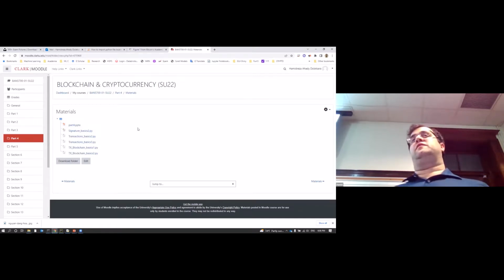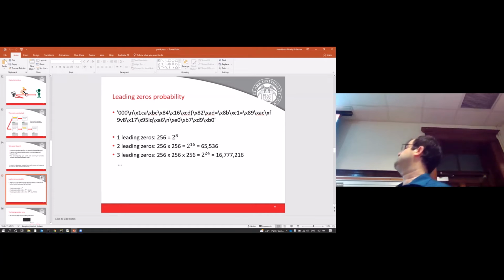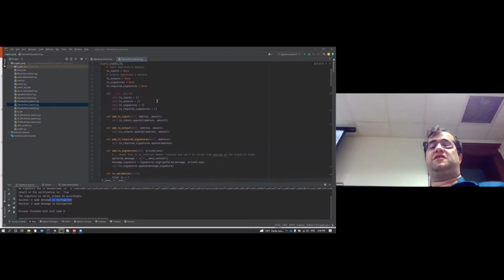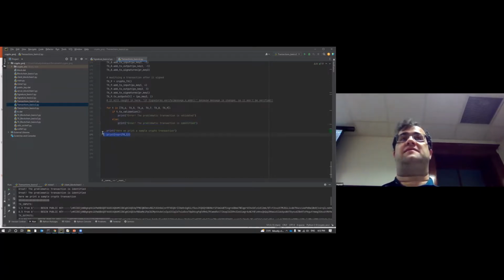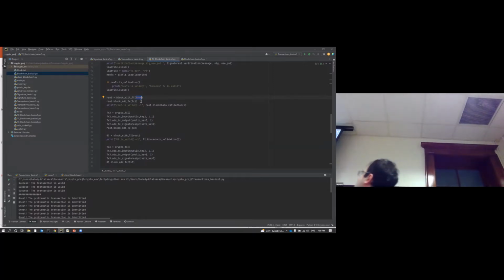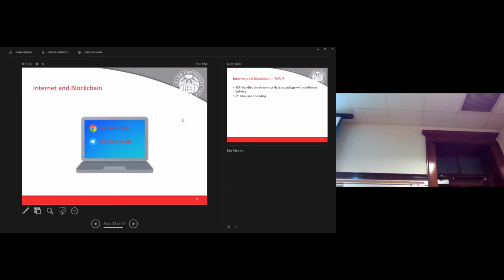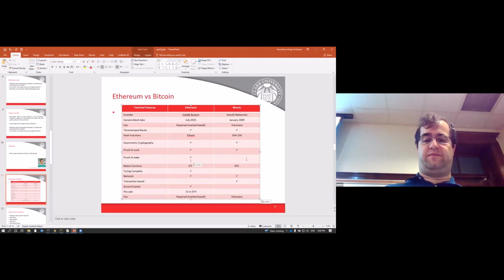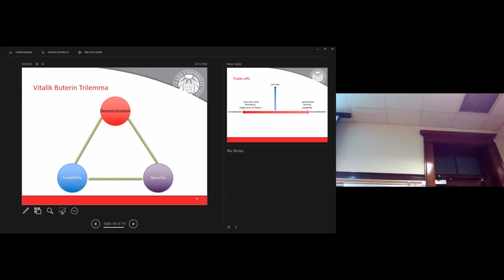Blockchain & Cryptocurrency Course - Part 4 and 5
Blockchain & Cryptocurrency Course - Summer 2022